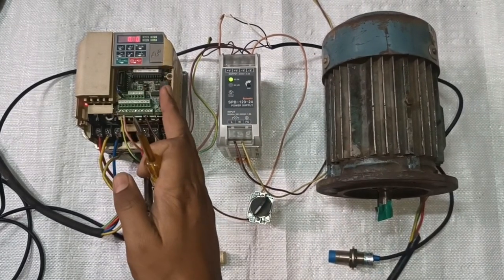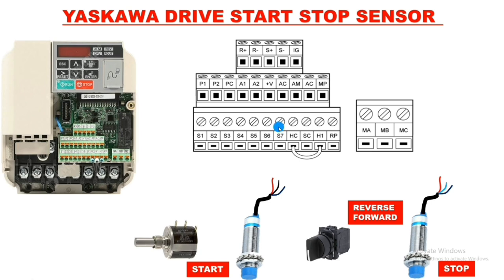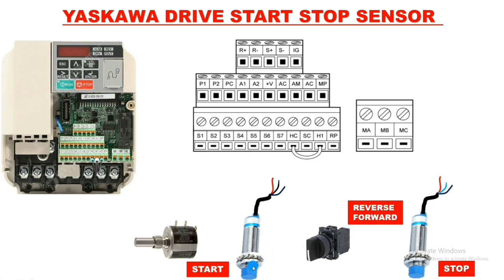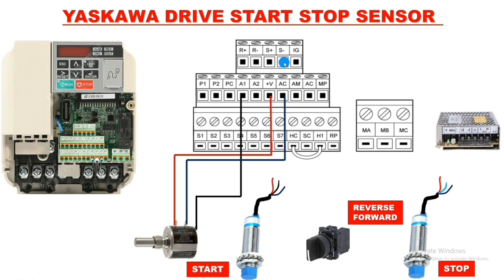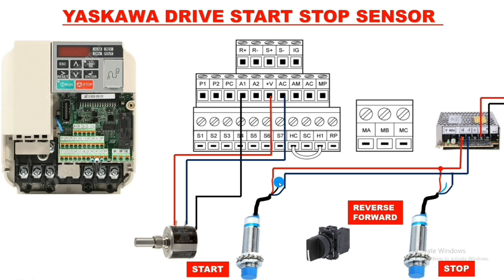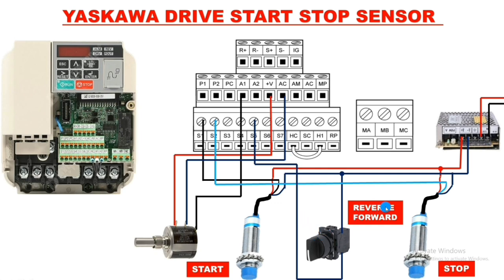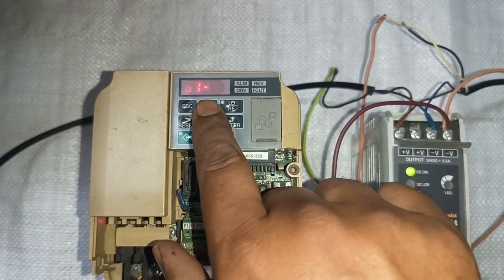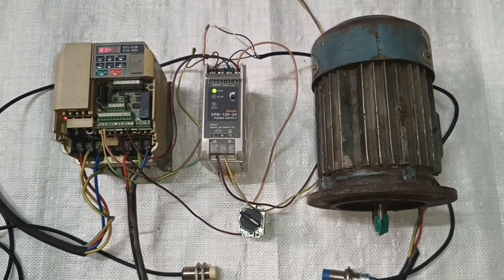Yaskawa Drive Control With Sensor| VFD Start Stop with Sensor| Yaskawa Drive Parameter Setting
In this video we explain VFD control with proximity sensor and also explain reverse forward connection

Yaskawa Drive Parameter Setting explain

For more information learning about Yaskawa drive wiring and parameter setting just watch and learn